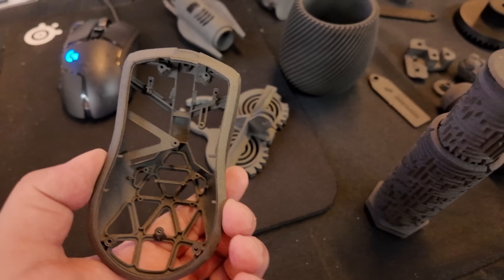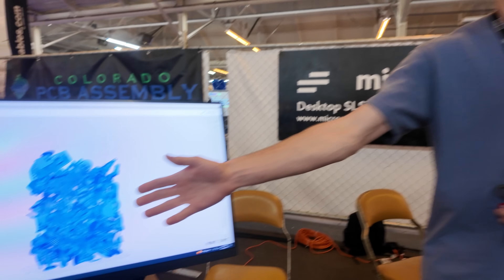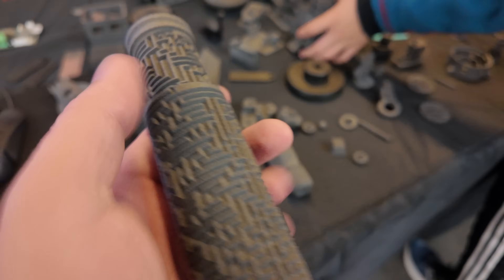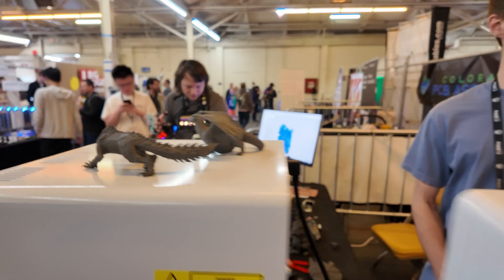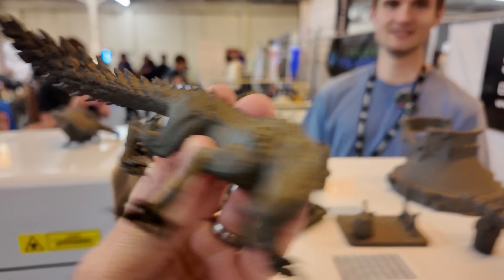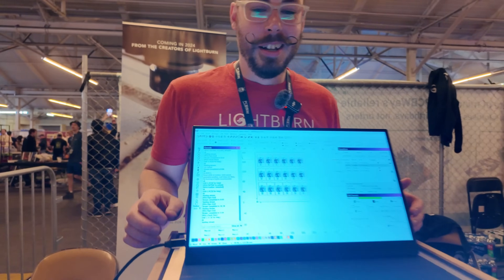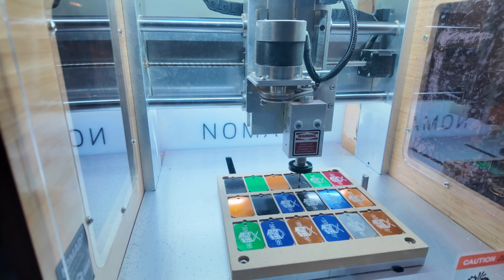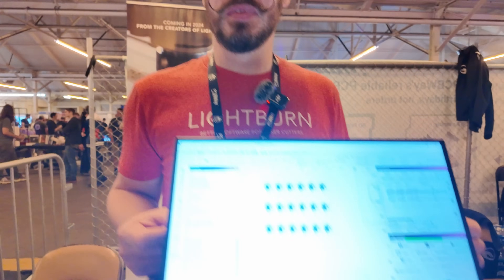SLS at Home with Micronics and Lightburn go BRRR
Consider becoming a channel member!